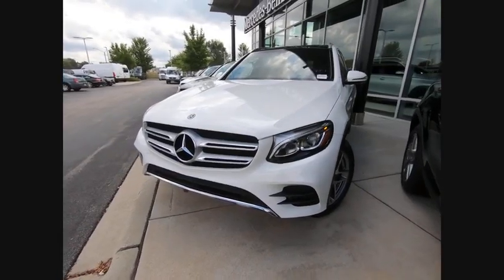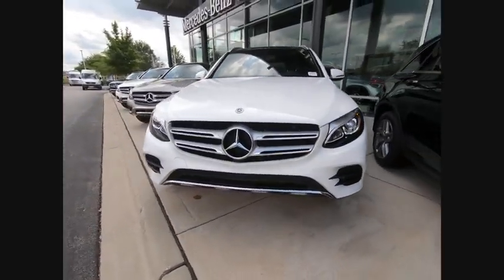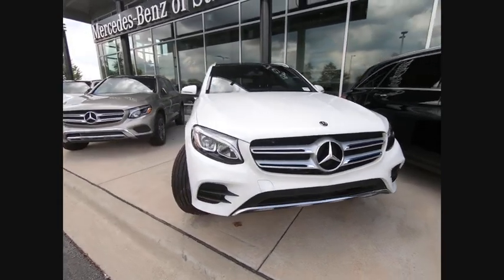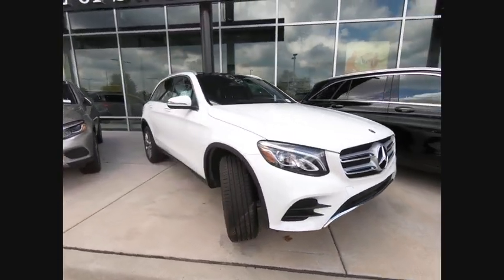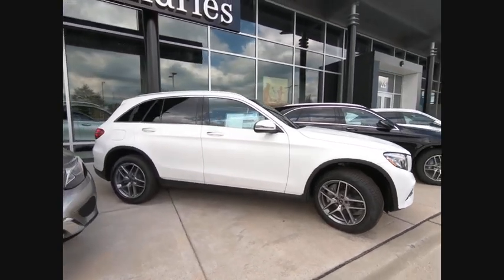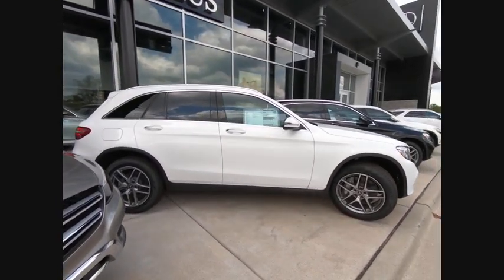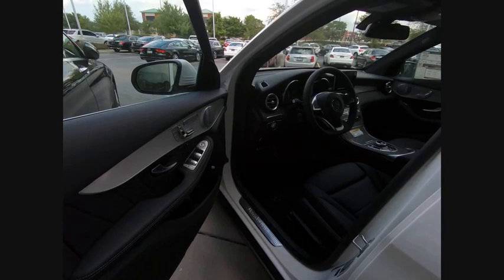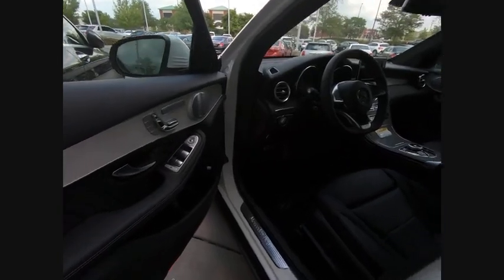2019 Mercedes-Benz GLC GLC 300 4MATIC St. Charles IL 19205